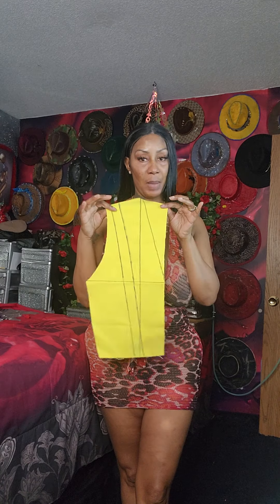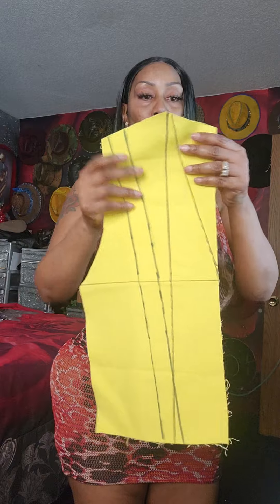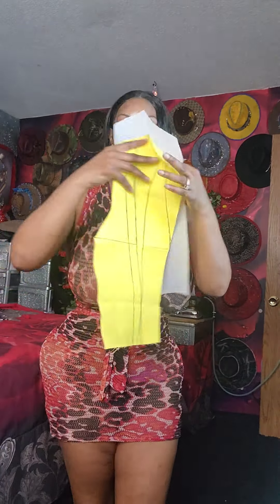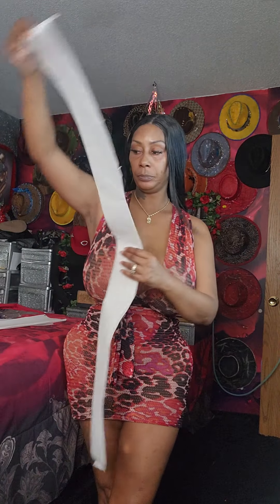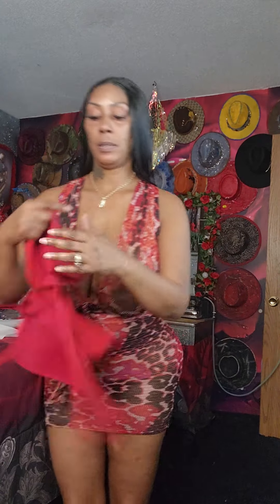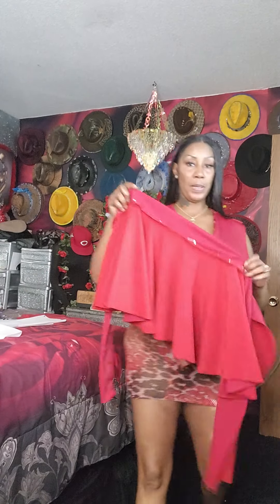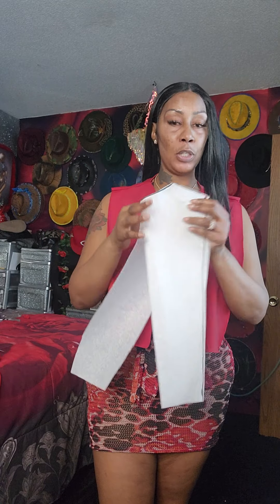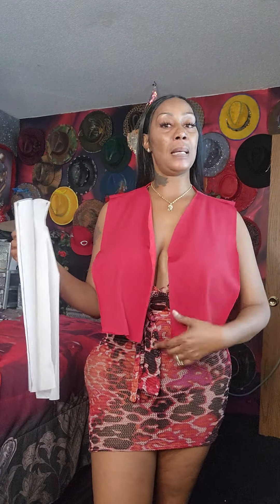Let's make a trending vest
Let's make a beautiful trending vest